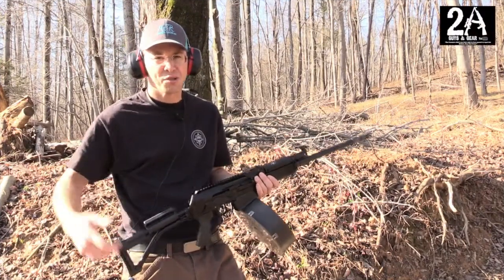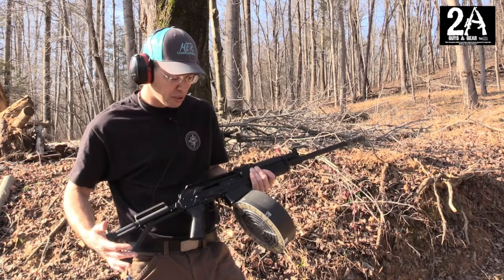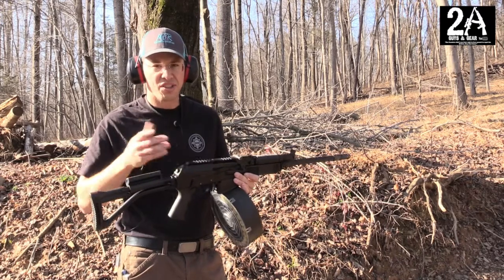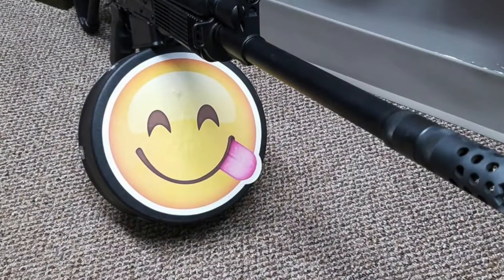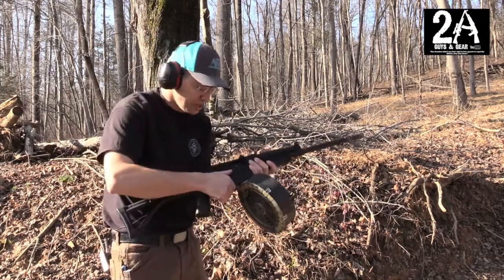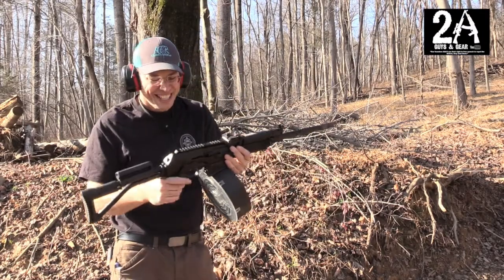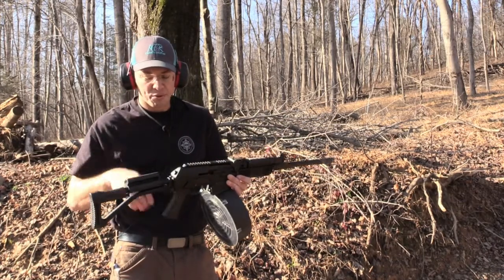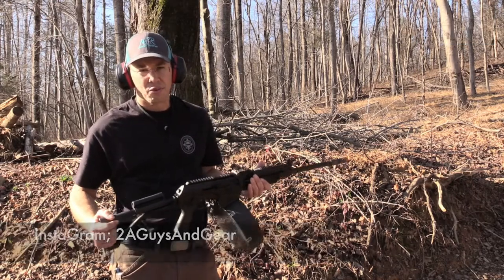SGM Tactical 25 round VEPR 12 drum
We finally got a drum magazine for the VEPR12 shotgun from SGM Tactical.  This 12 gauge drums holds 25 round and is a blast to shoot.  Check out SGM Tactical and our original VEPR 12 video below.

2AGuysAndGear.com

Contributors:
Sean Sample
Brian

Video Editing & Camera:
Sean Sample
Brian

2AGuysAndGear.com
Category
Education
License

Contributors:
Sean Sample
Brian

Video Editing & Camera:
Sean Sample
Brian

2AGuysAndGear.com
Category
Education
License